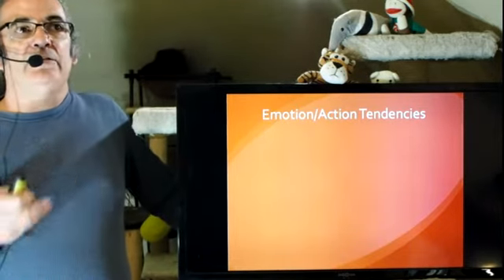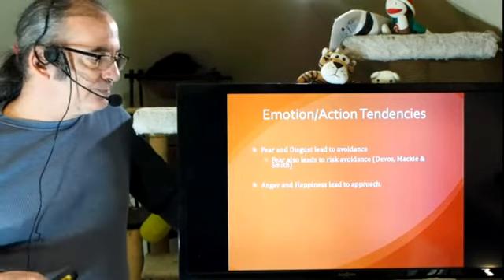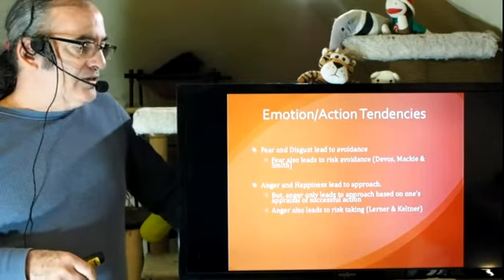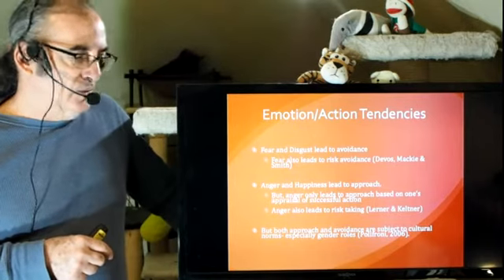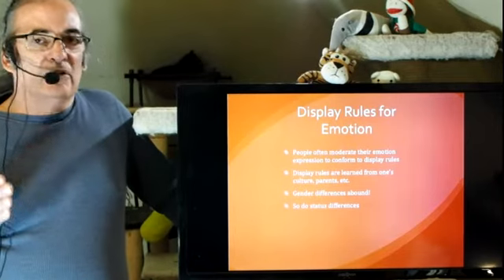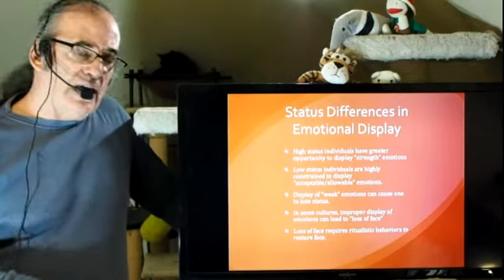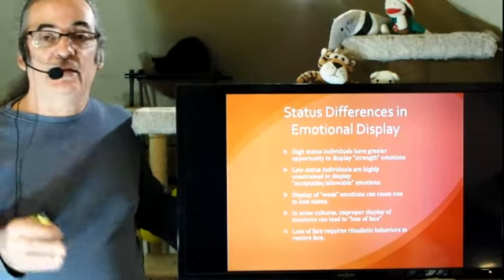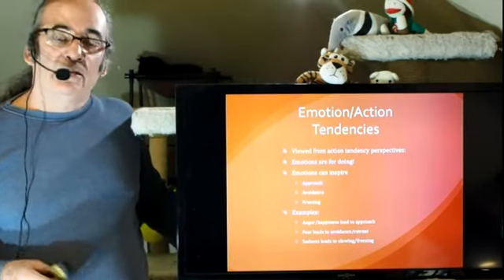Psych 4522 Lesson 5 Pt 3